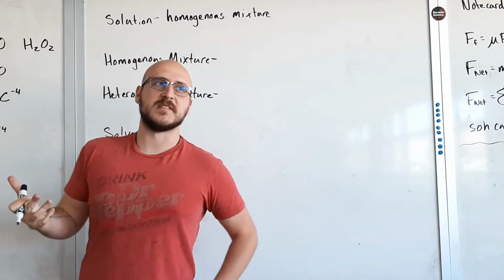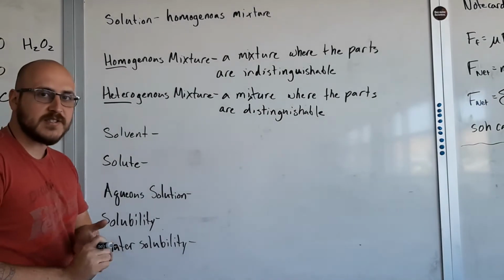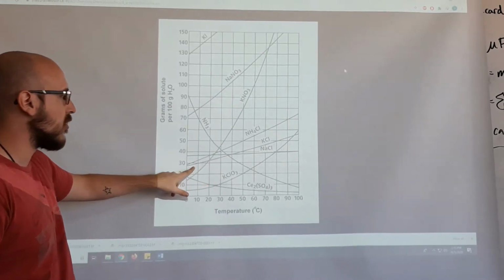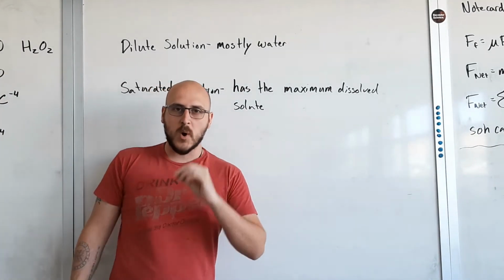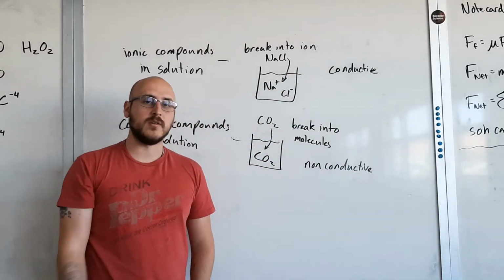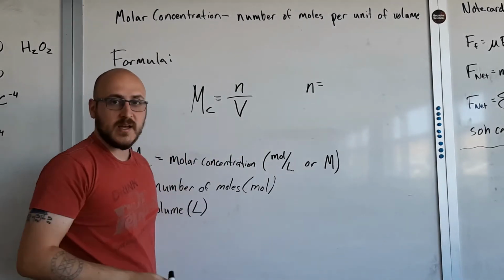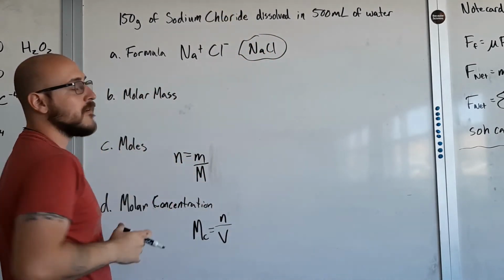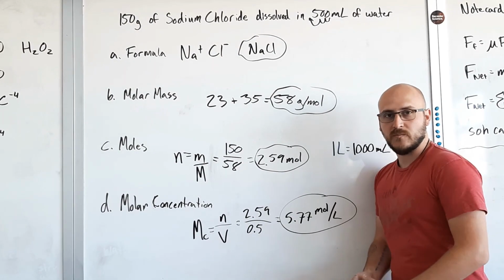Molar Concentration and Solution Notes [Chemistry]